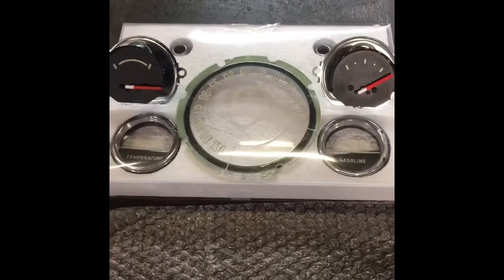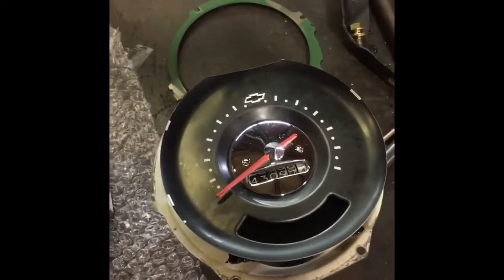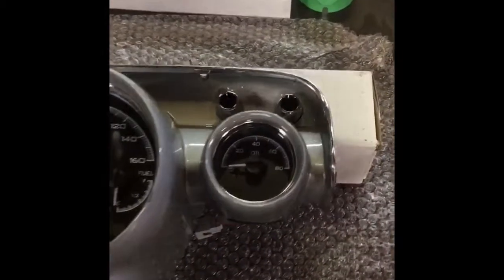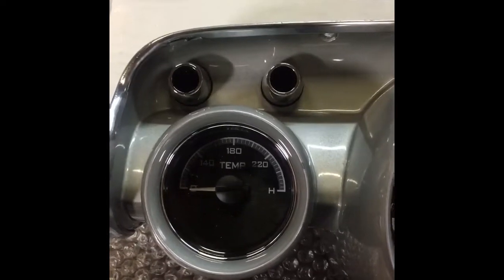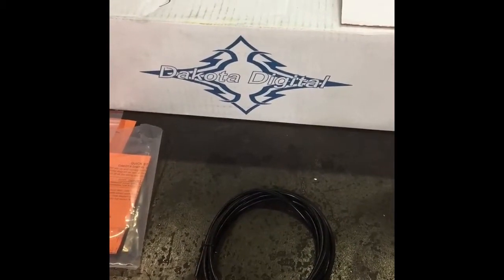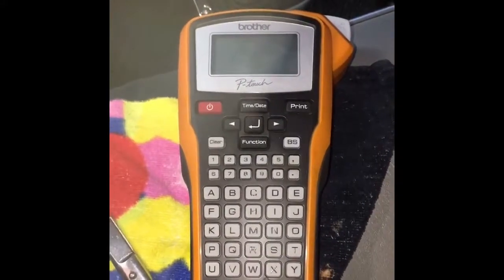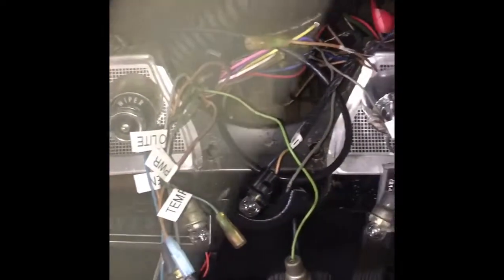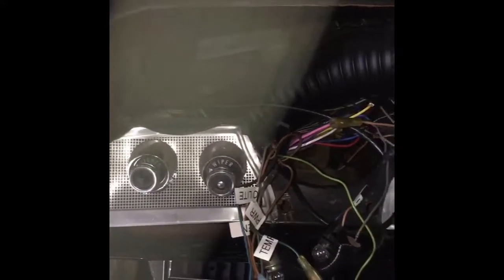Tips and tricks for he Dakota Digital gauges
Update on the Dakota Digital gauges what will be your best friend as far as tools go and how to identify wires in the future..